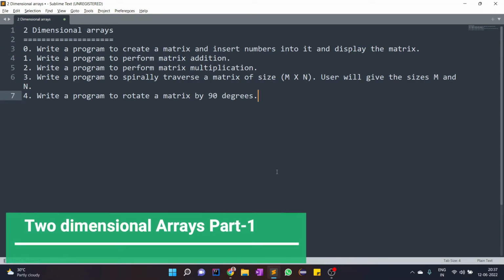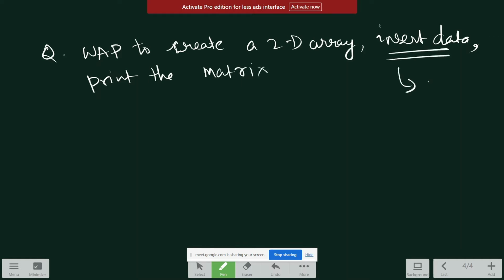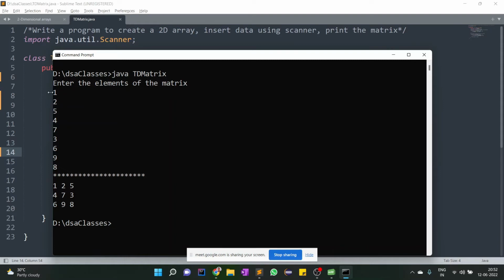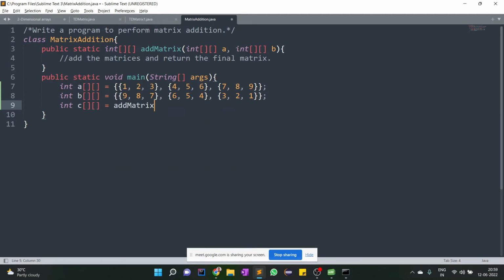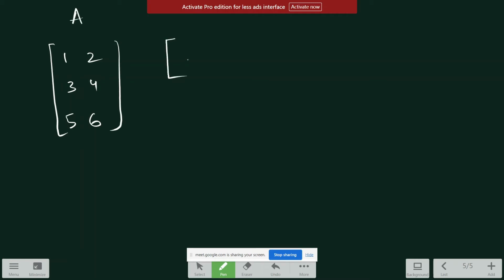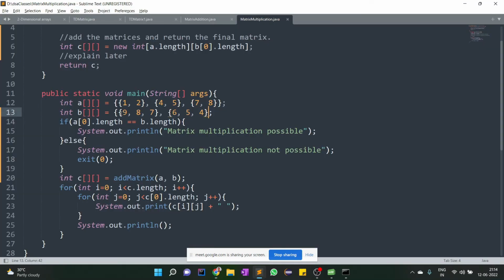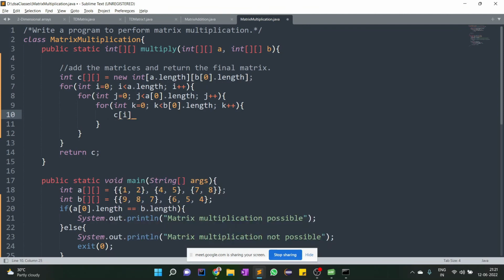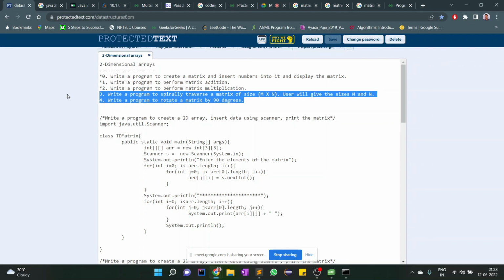Two Dimensional Arrays Part 1 | Java | Subramanyam Sir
Following questions are discussed in this video:
Q. Write a program to create a 2D array, insert data using scanner, print the matrix
Q. Write a program to perform matrix addition.
Q. Write a program to perform matrix multiplication.